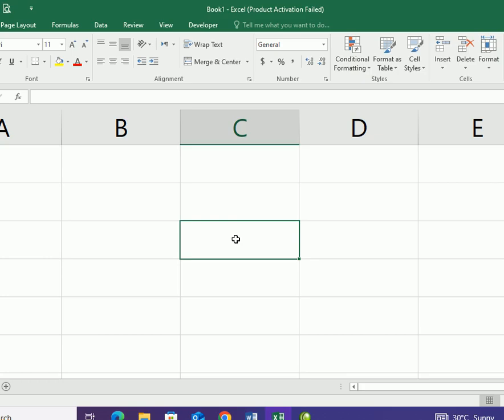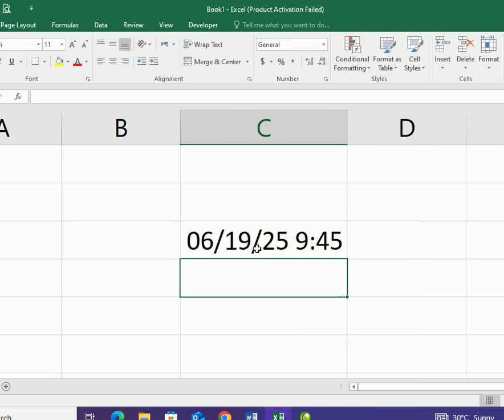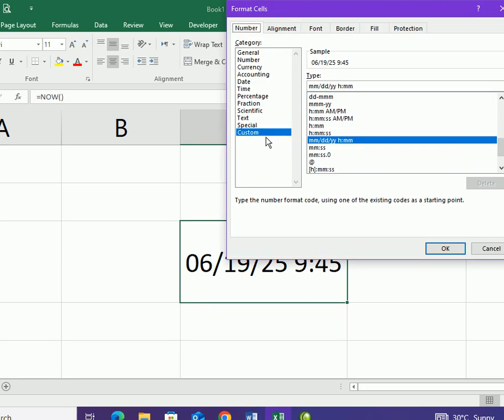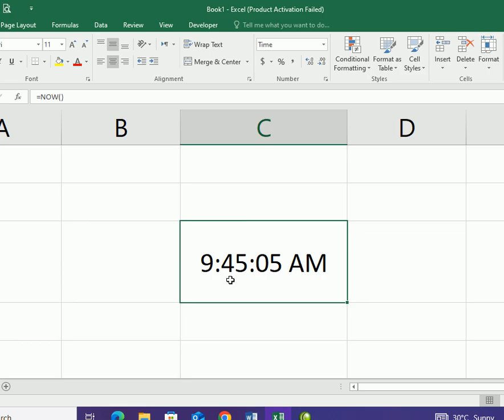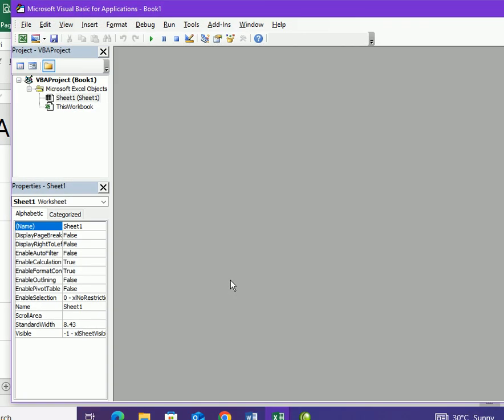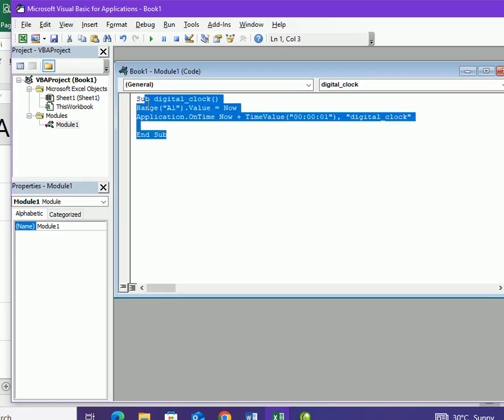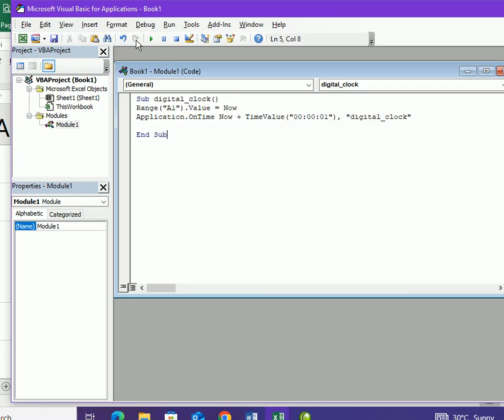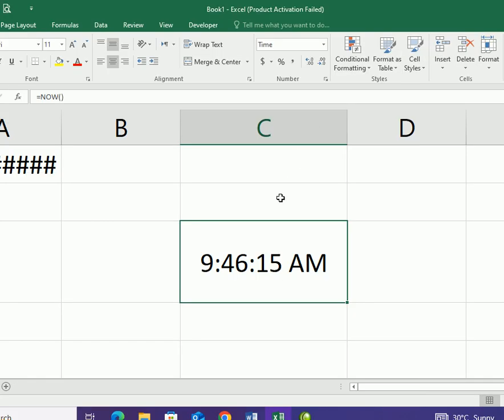how to make digital clock in MS excel? په ایکسل کې ډیجیټل ساعت څنګه جوړ کړو؟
how to design or create digital clock in ms excel program? please watch this video, this video has more information and through that information you can create more things from it.
if you can't write the code just copy it from here
Sub digital_clock()
Range("A1").Value = Now
Application.OnTime Now + TimeValue("00:00:01"), "digital_clock"

End Sub

په ایکسل کې ډیجیټل ساعت څنګه جوړ کړو او همدارنګه کوډ څنګه وکړو دا به هم دلته زده کړئ چې په ایکسل کې څنګه کوډینګ کیږي